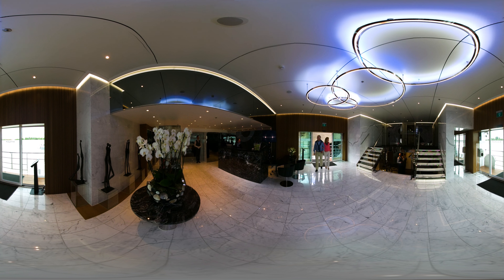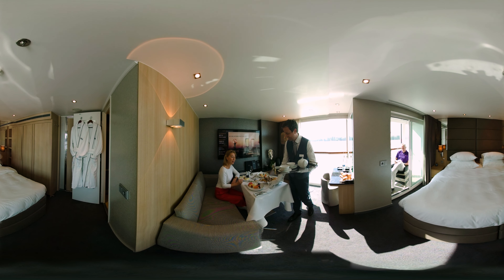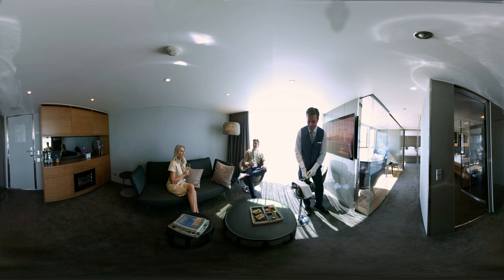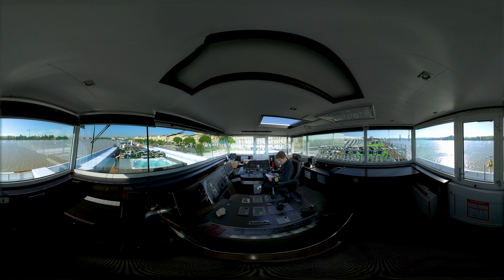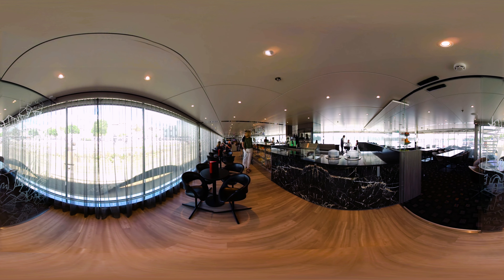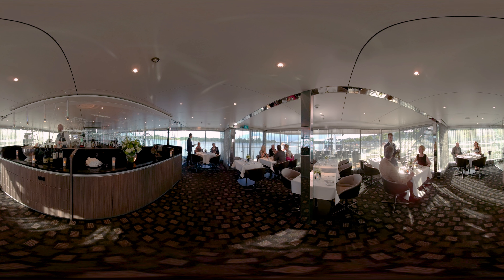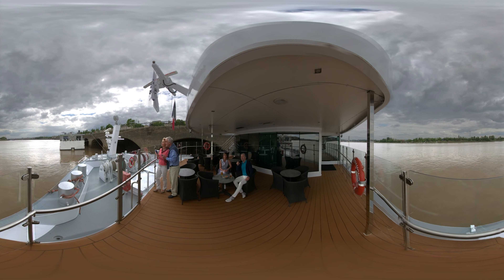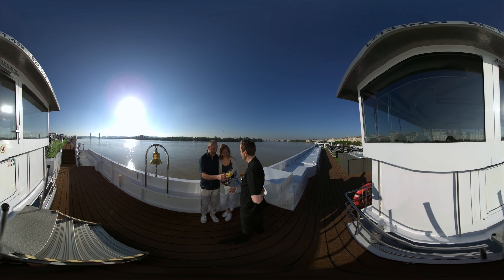Scenic Diamond 360 viewing